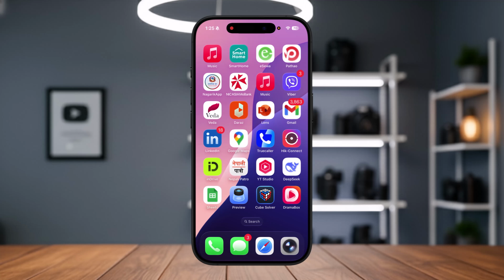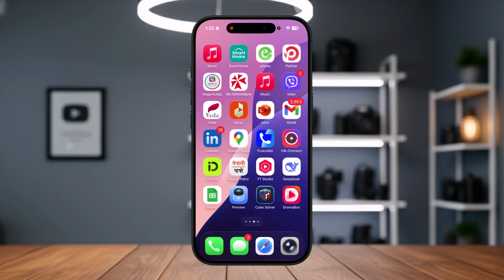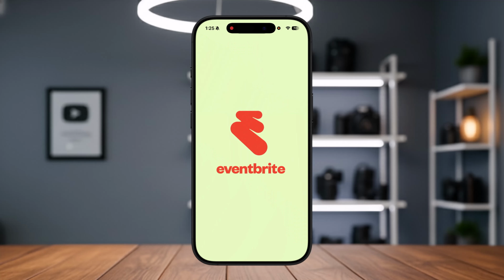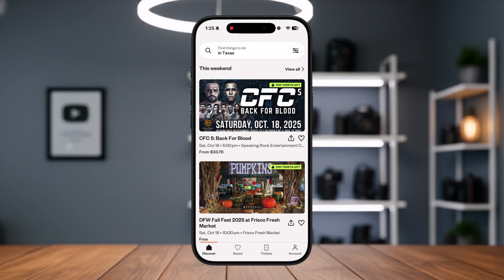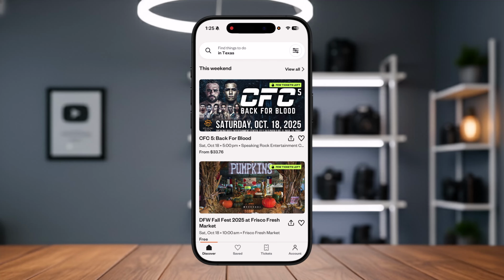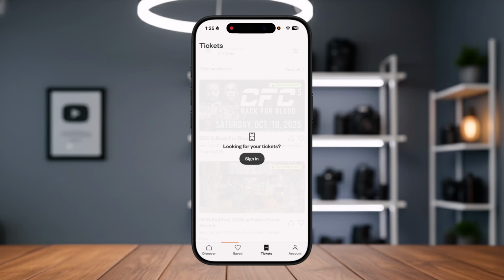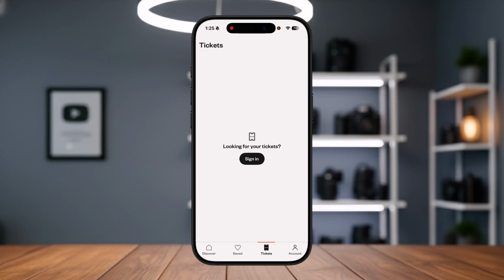How to Cancel a Ticket Purchase on Eventbrite | Step-by-Step Guide 2026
Need to cancel an Eventbrite ticket you purchased? In this video, I’ll show you how to cancel a ticket purchase on Eventbrite, step by step, so you can request a refund or update your event plans easily.
This tutorial covers everything from logging into your Eventbrite account, locating your ticket order, initiating the cancellation, understanding refund policies, to tips for avoiding mistakes and ensuring your cancellation is processed smoothly. I’ll also share advice on managing future bookings safely and efficiently.
Whether you’re a first-time user or a frequent Eventbrite attendee, this guide is perfect for anyone who wants to cancel Eventbrite tickets easily and manage their bookings confidently.